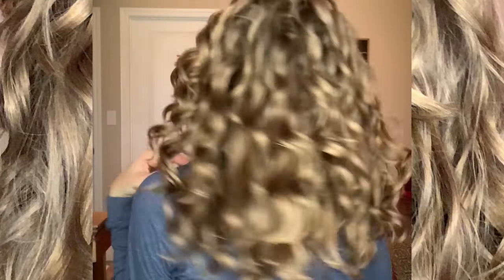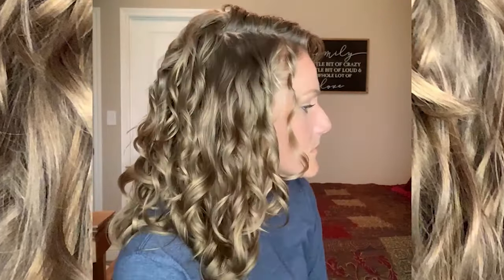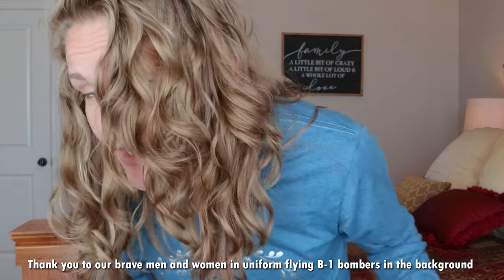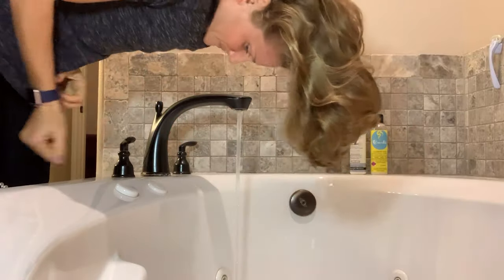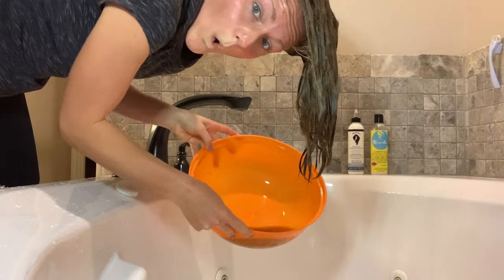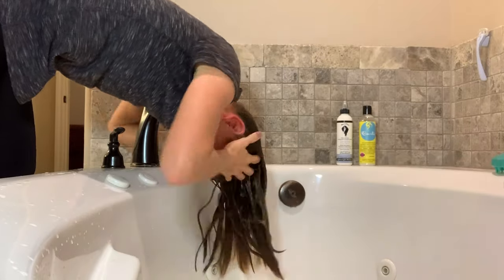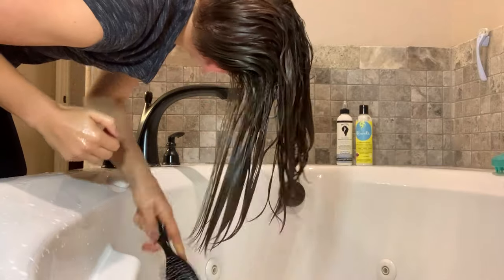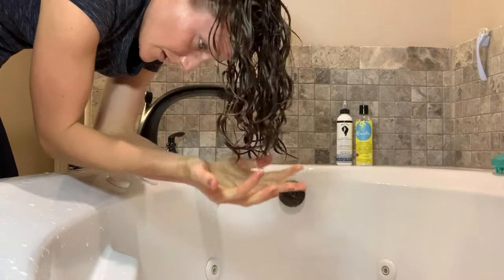Beer Rinse for Wavy Curly Hair (2A, 2B, 2C hair)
***Open for more Info*** So I have been loving doing these beer rinses occasionally. I forgot to mention in this video that I choose a dark beer as recommended by the Science Y Hair Blog. This is pretty fun to try! Let me know if you give it a shot.

Products Used:

Curls Blueberry Bliss Leavein

Please
How I up my YouTube game!